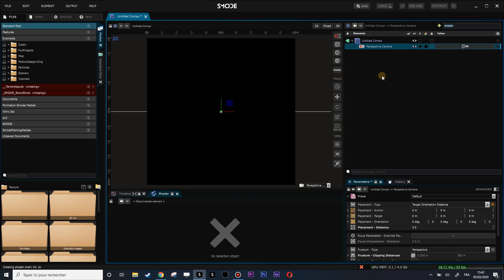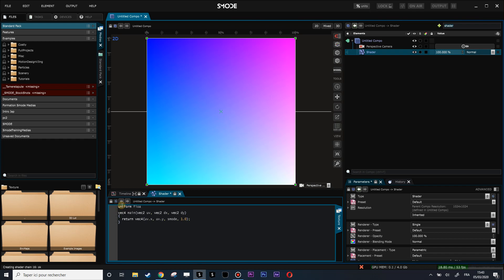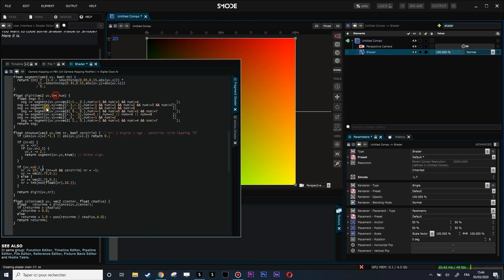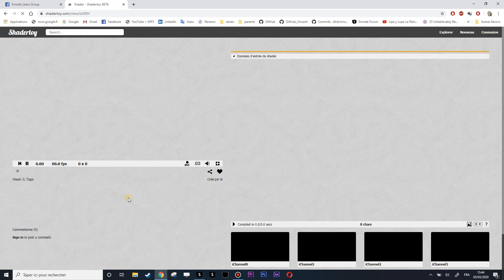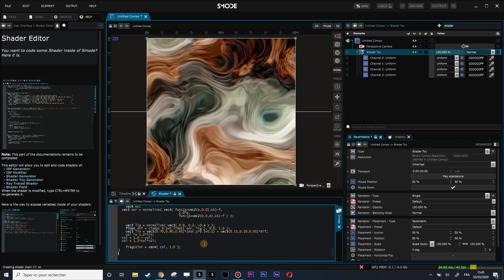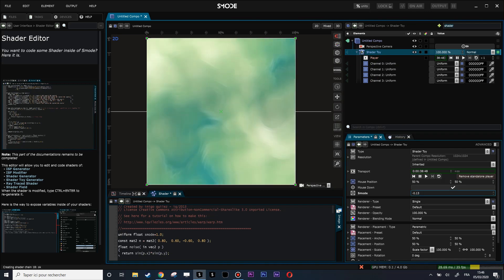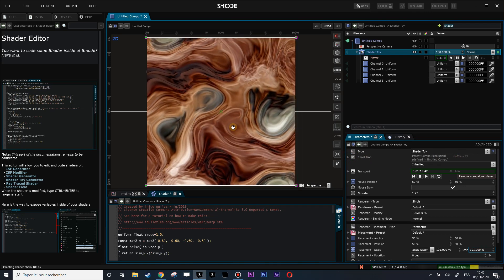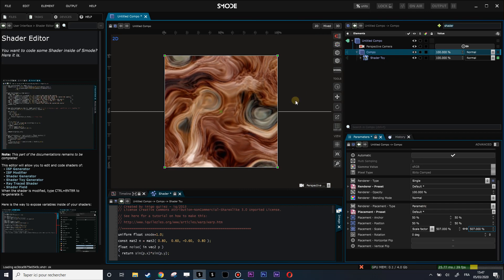Smode 8.6 Tutorial : Code your own glsl shaders into Smode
I don't know that much about glsl coding but here is an entry point for those who want to code their own shaders